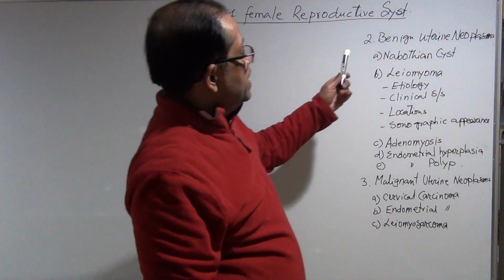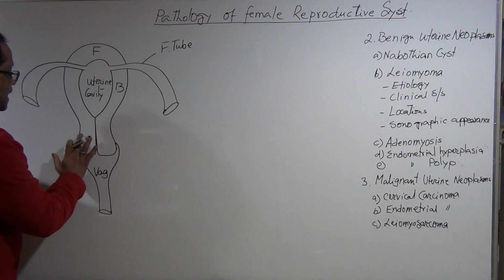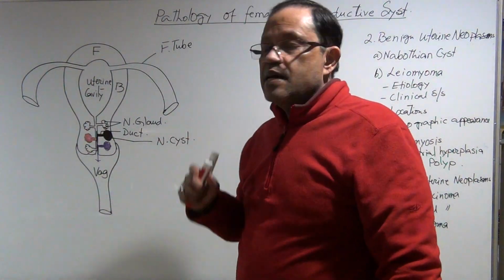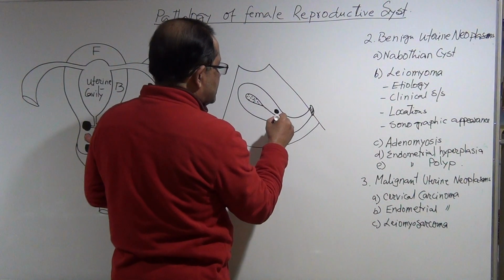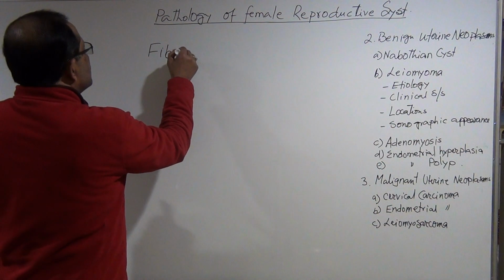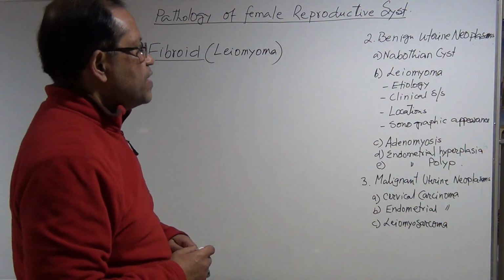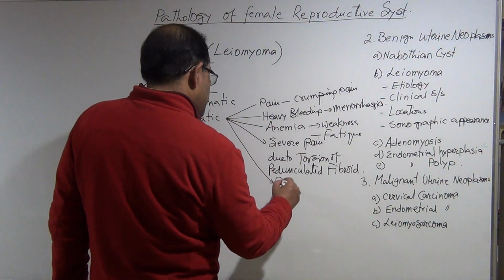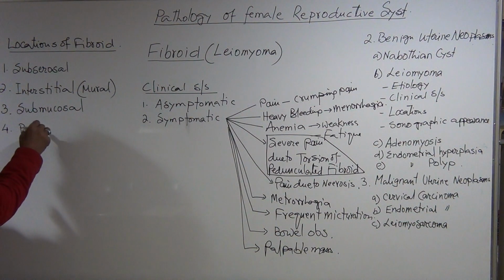PATHOLOGY OF GYN AND ITS SONO EVALUATION PART 6